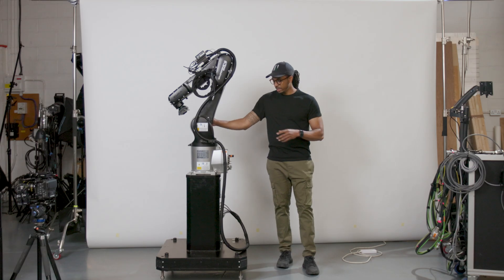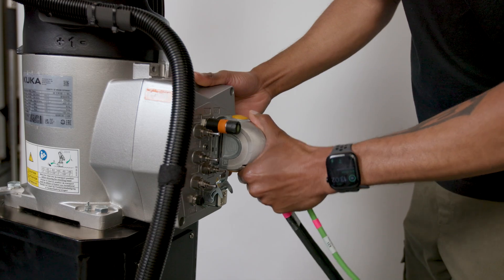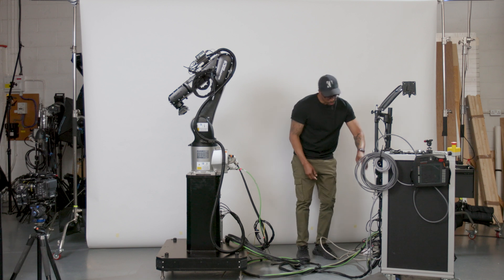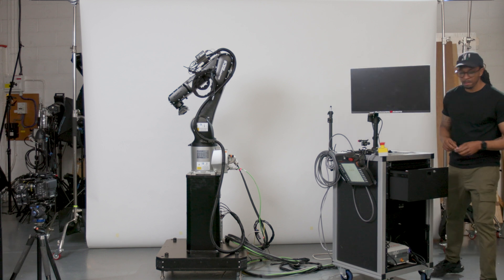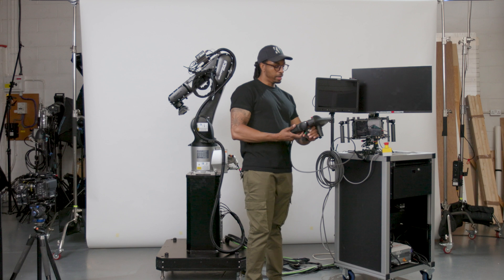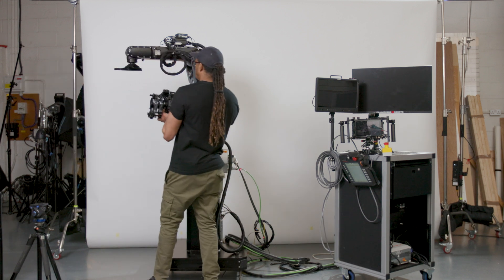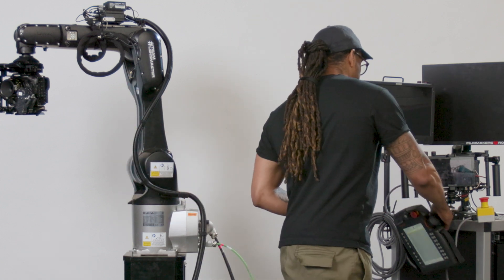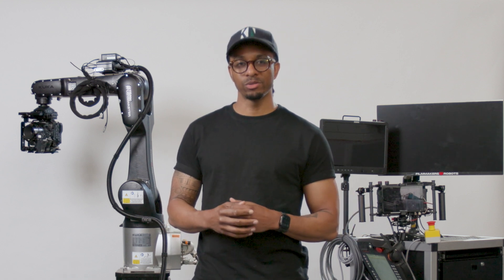Quick & Efficient Motion Control Robot Setup for Film Production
Ever wondered how quickly a motion control robot can be set up on a film set? In this concise, step-by-step demonstration, we show you exactly how our system gets up and running in real-time—perfect for seamless scheduling and efficient production planning. From cable connections and powering the robot controller to camera attachment and lens calibration, we’ve streamlined every step for maximum efficiency.

Curious or have questions about integrating motion control into your workflow?